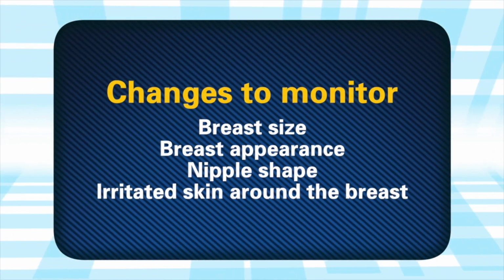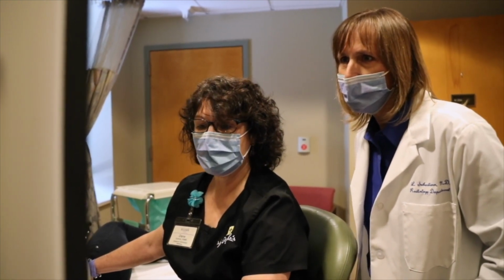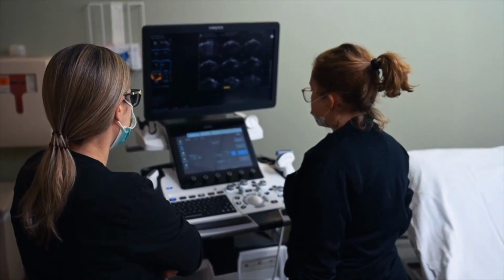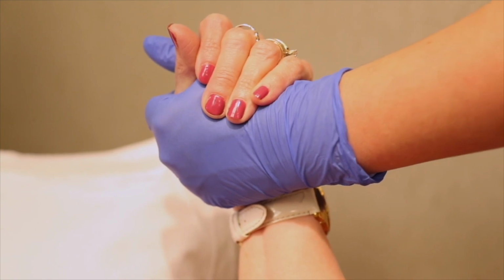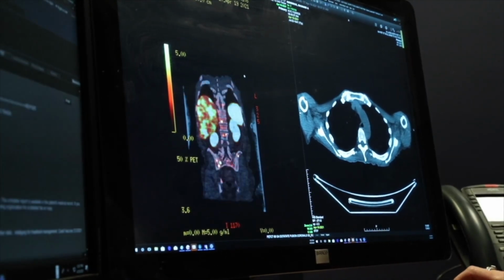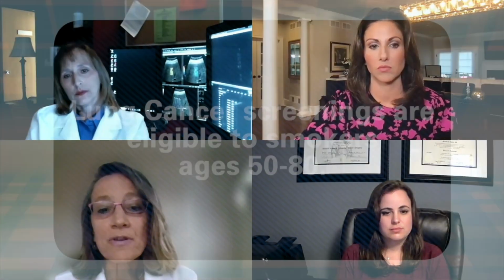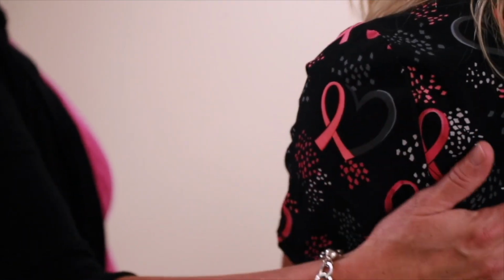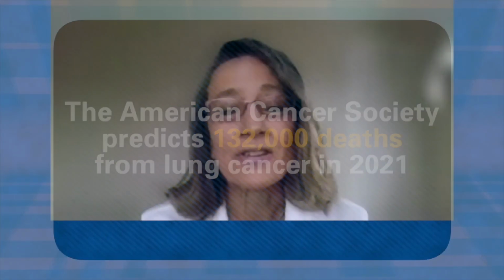St. Luke's Health Now - E26 - Innovations in Radiology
This episode of St. Luke’s HealthNow features a 30-minute panel discussion on innovations in radiology. With an all-star lineup of experts from St. Luke’s, the show explores new technology and the latest treatments available to patients.